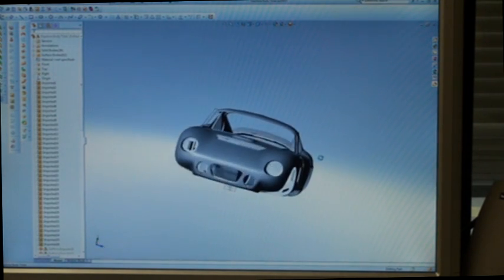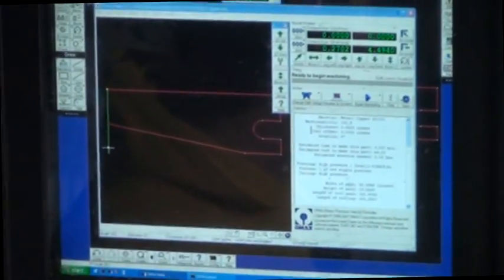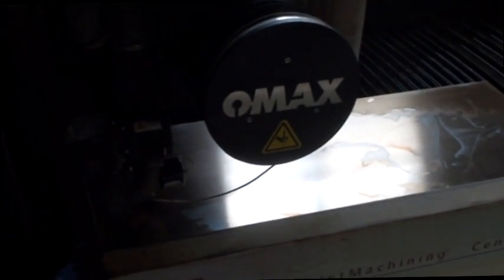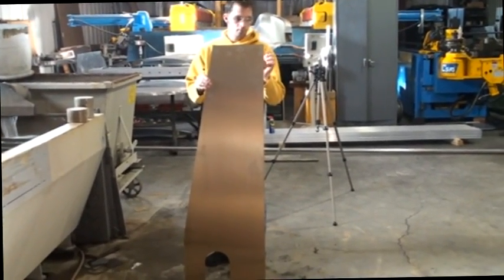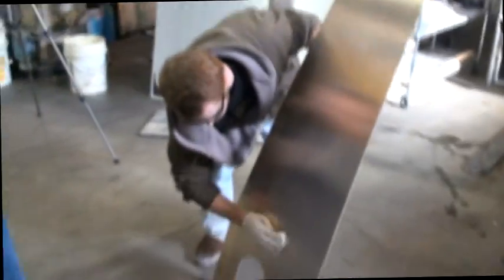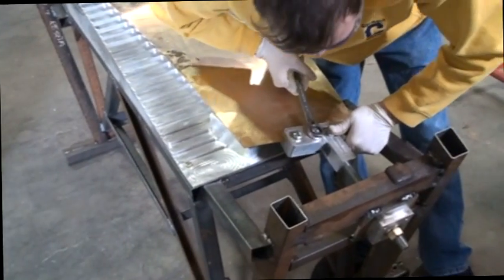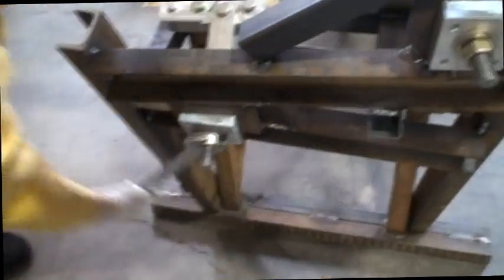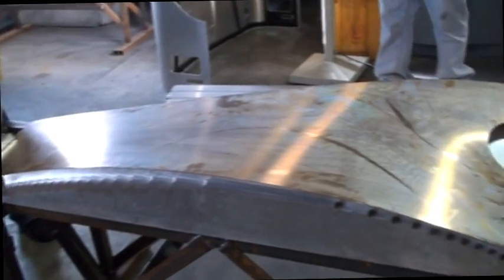Kirkham Motorsports University Making a Bronze Fender for a Coupe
We had a customer ask us if we could make a bronze Coupe.  We decided to make a fender to see if it could be done.  We have other exotic manufacturing secrets videos on YouTube.